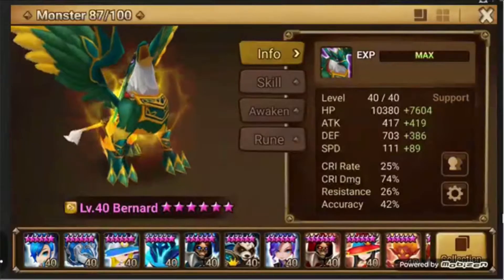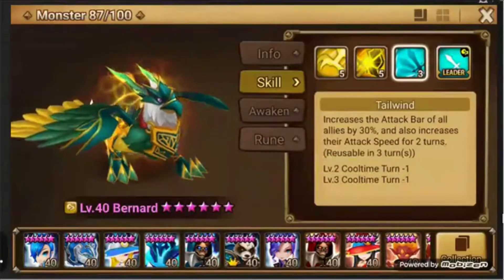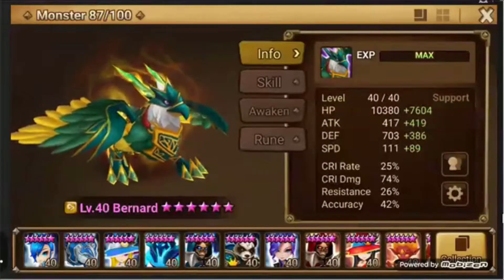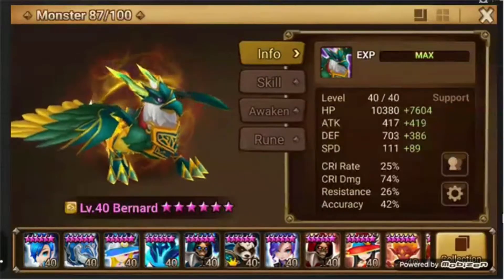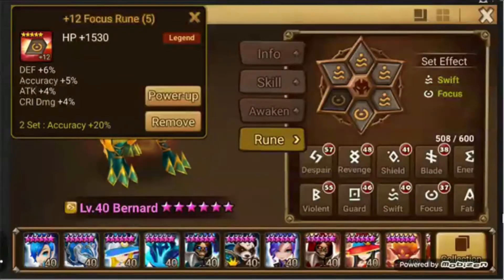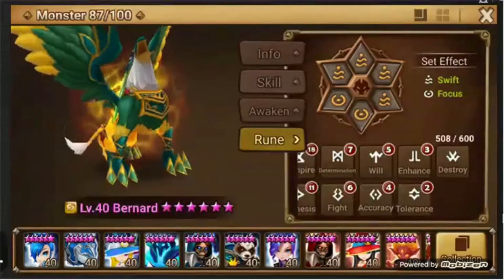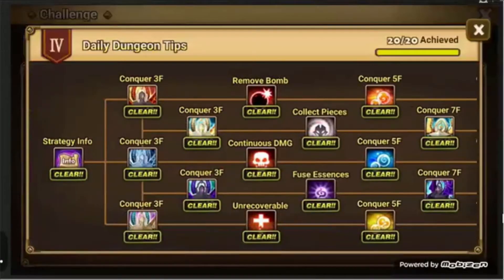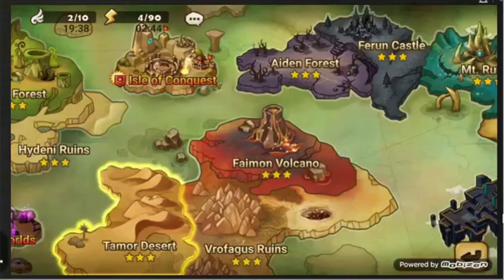Spotlight: Bernard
Join me as we look at Bernard, the wind Griffon.